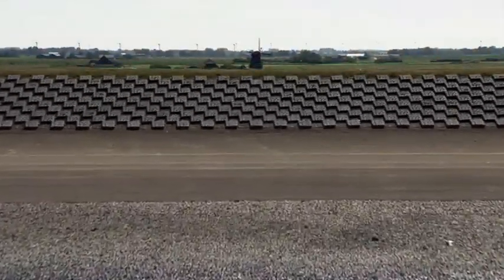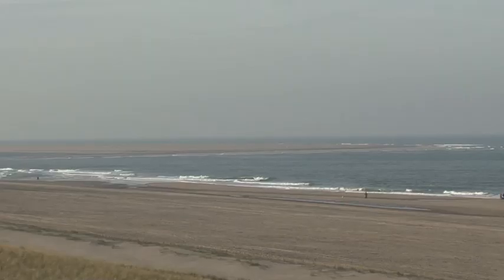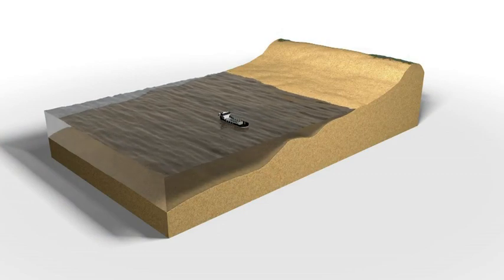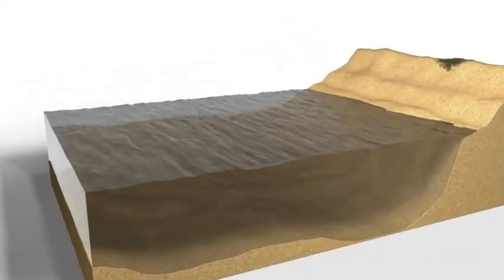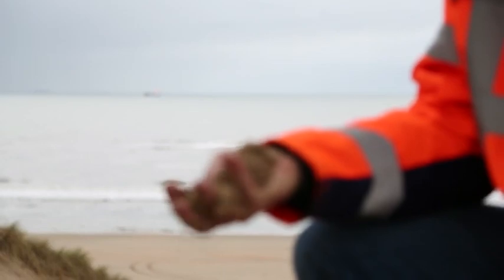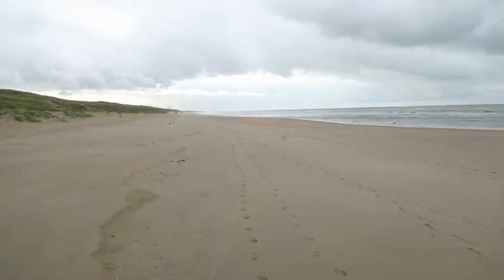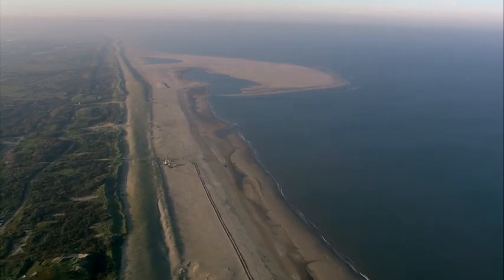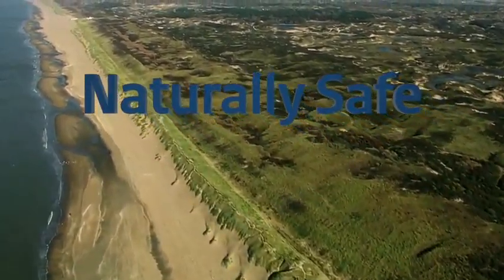Dutch coastal maintenance with sand | water safety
In The Netherlands, coastal maintenance is essential to keep our land protected from the sea. This video shows how Rijkswaterstaat uses sand to keep the Dutch coast safely in its place.

The Dutch coast, consisting of dunes and beaches, provides our main protection from the sea. Without intervention, our coast would slowly move inland. However, to avoid this, we monitor our beaches and add sand where needed by supplementing it. This is called 'sand replenishment' (Dutch: zandsuppletie).

In a sand replenishment, we spray extra sand on the beach or on the seabed just offshore. In doing so, we ensure that there is enough sand to keep the coastline of the Netherlands in place. Special dredging ships suck up sand from the North Sea bottom, more than 10 kilometers off the coast. Then we transport the sand to the shore. This can be done in multiple ways, which include spraying or dumping the sand on the beach or seabed. In this video you learn how we do this.

Rijkswaterstaat is the executive agency of the ministry of Infrastructure and Water Management. Every day we work to make the Netherlands safe, livable and accessible. Follow us and don’t miss out on our great and extraordinary work.